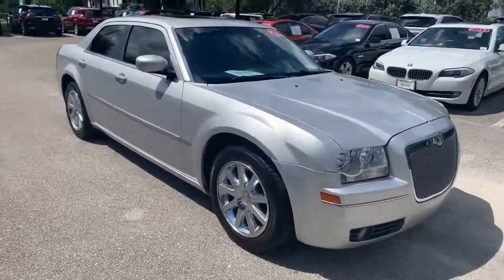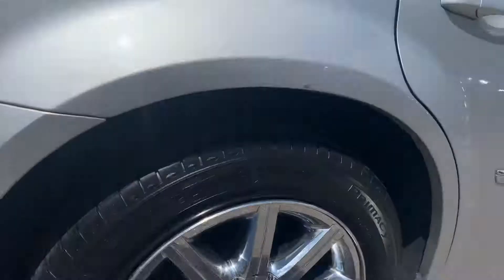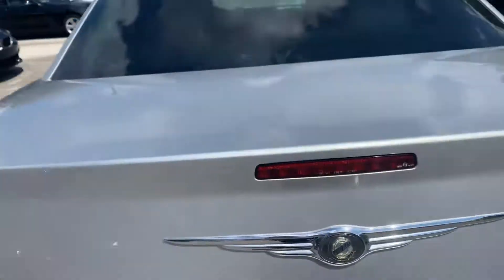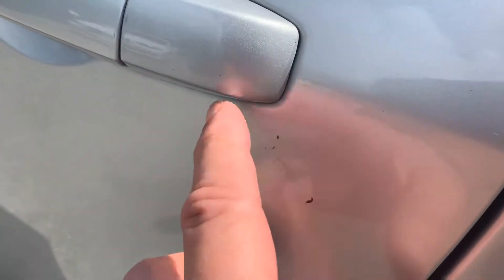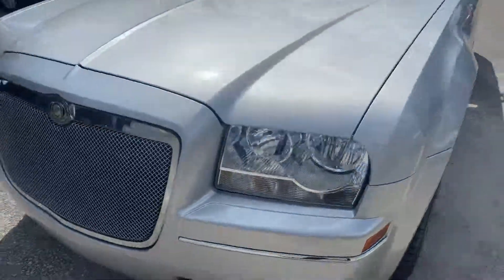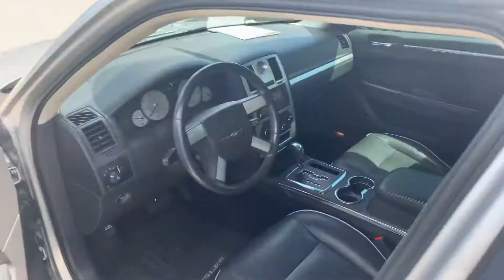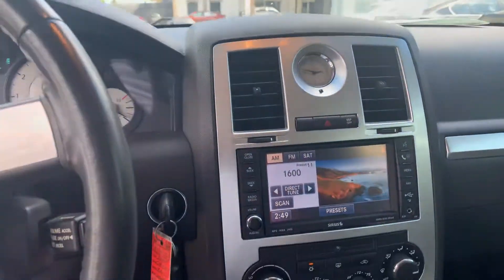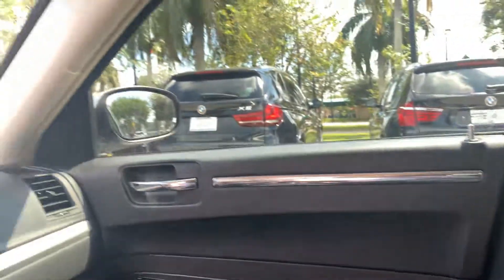2009 Chrysler 300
2009 Chrysler 300